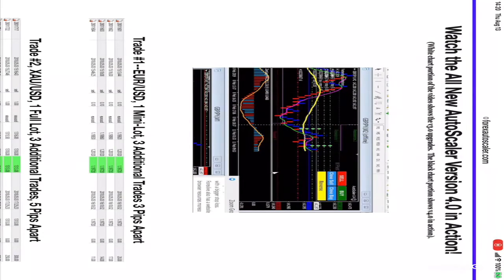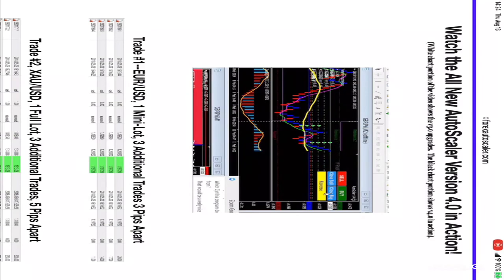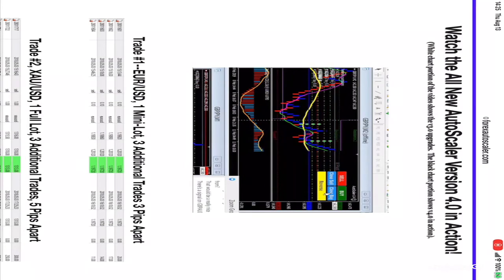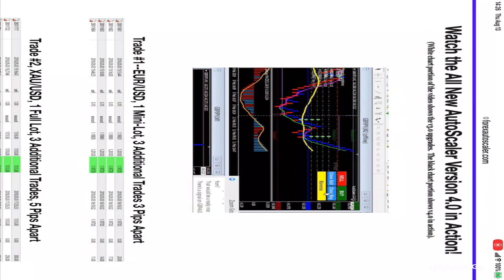How I made $971,325 in 1 day trading FOREX on Gold (XAU/USD) - SECRET GENIUS FOREX TRADING Technique